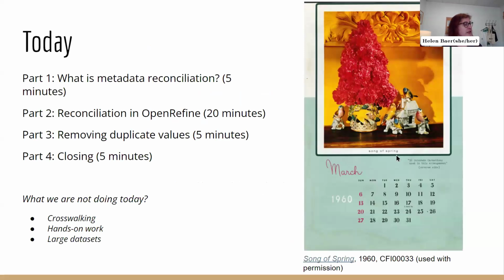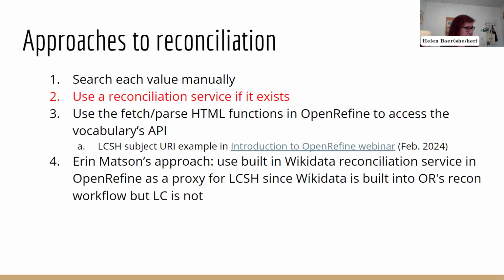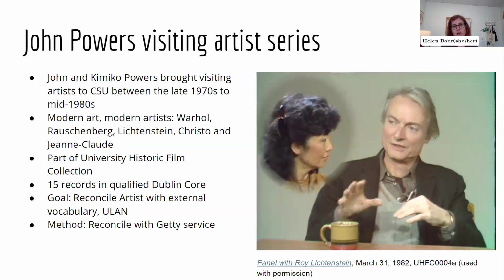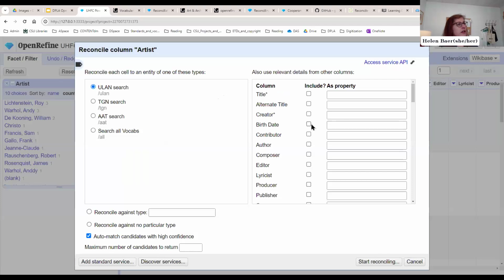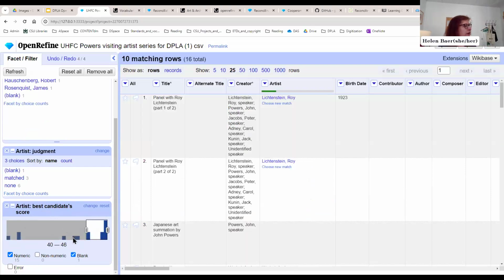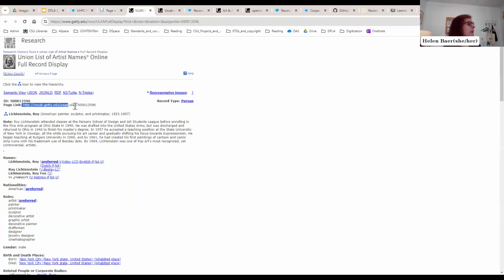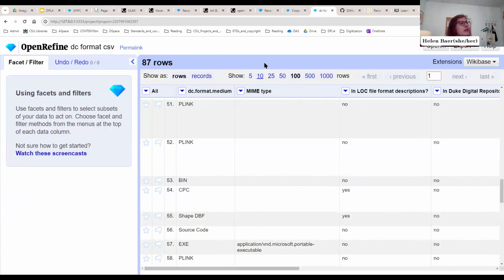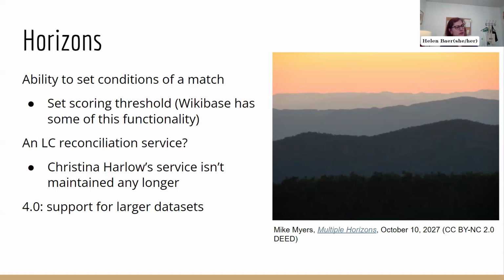Reconciling Metadata with OpenRefine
Does your metadata contain values that don’t align with controlled vocabularies commonly used in the GLAM sector? Learn how to reconcile metadata with OpenRefine, a popular data cleaning tool that can help you with metadata prep for DPLA. The Outreach & Assessment and Metadata Working Groups invite you to join this session, which builds upon February’s Introduction to OpenRefine presentation. Attendees will:

- Understand the basics of reconciliation with OpenRefine
- See examples of reconciliation with commonly used vocabularies such as the Art & Architecture Thesaurus™
- Get pointers on untangling data, such as removing duplicate values

This meeting will be led by Helen Baer, Digital Projects Librarian at Colorado State University, a member of the Plains to Peaks Collective. No software pre-installation will be required by participants.